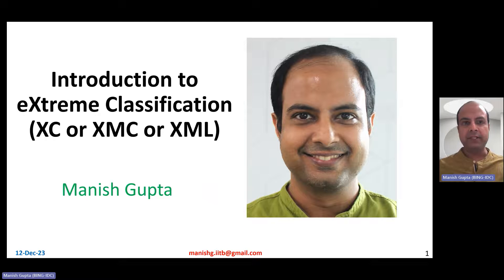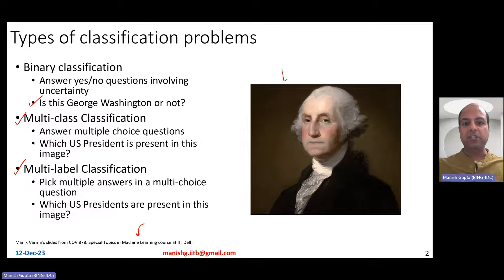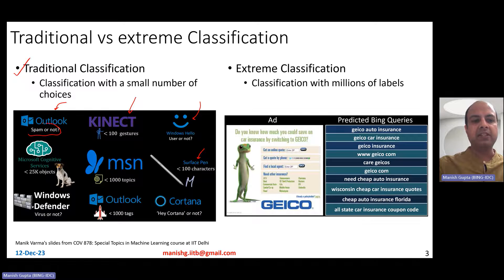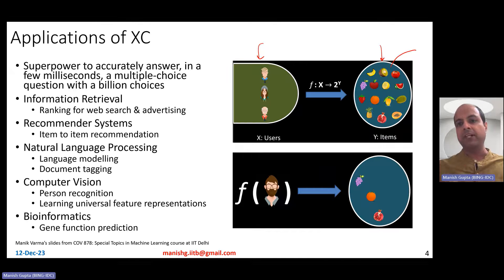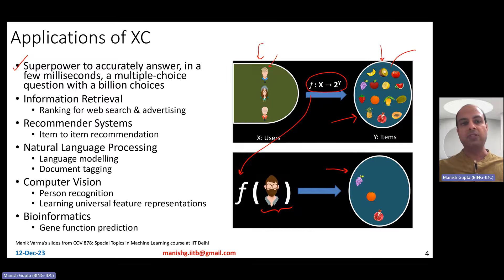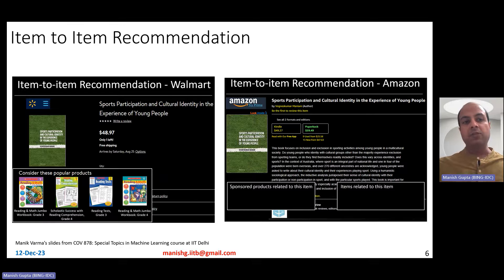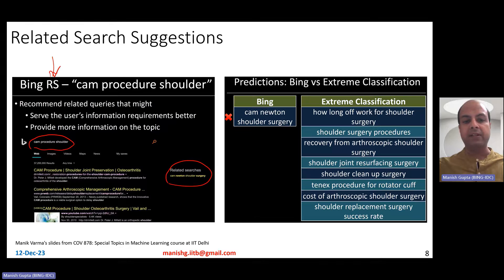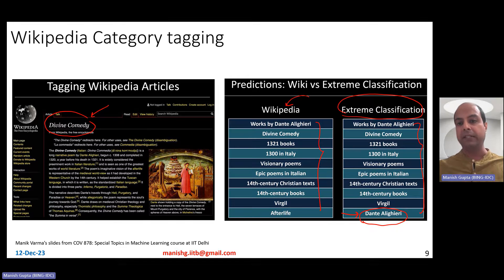Introduction to Extreme Classification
Extreme classification (XC) involves Multi-label Classification where number of labels could be in millions. It has several applications across information retrieval, recommendation systems, etc. like recommending bid phrases for ads, item recommendation, related search, wikipedia category tagging, query auto completion. Earlier XC methods were tree-based, recent methods use deep learning.

In this video, I will talk about the following: What is XC? What are some applications? How do XC methods differ from traditional classification methods?